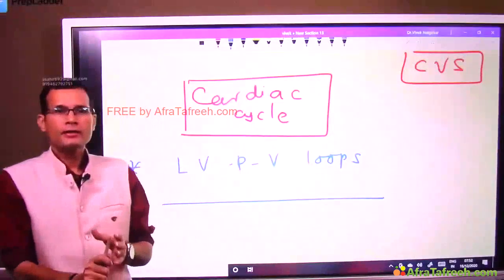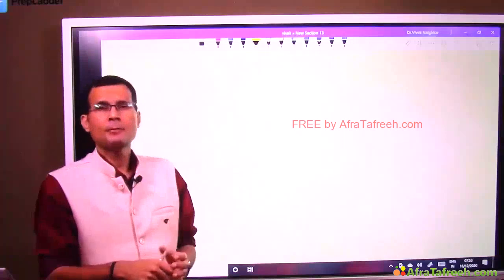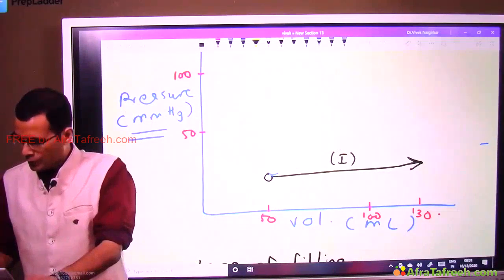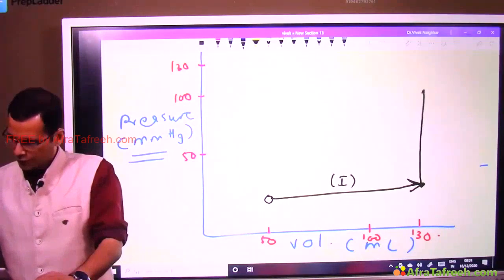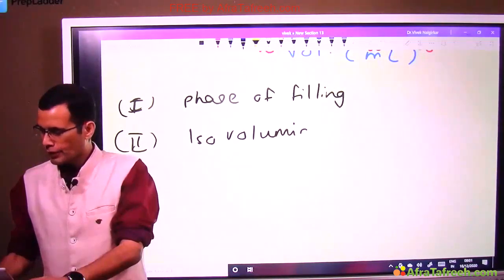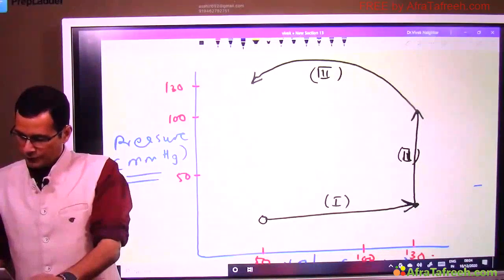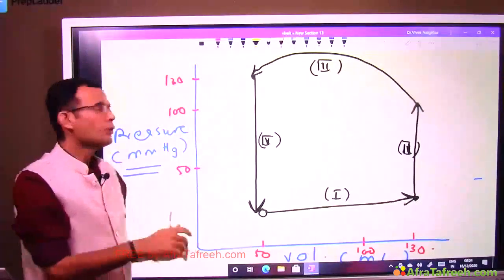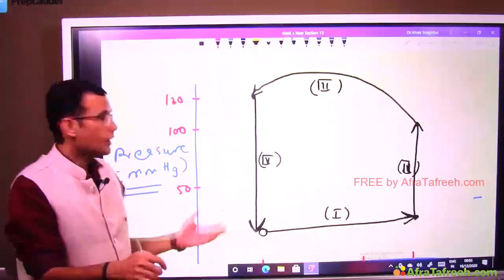cardiovascular system : cardiac cycle 2